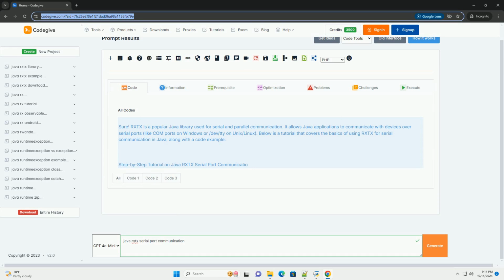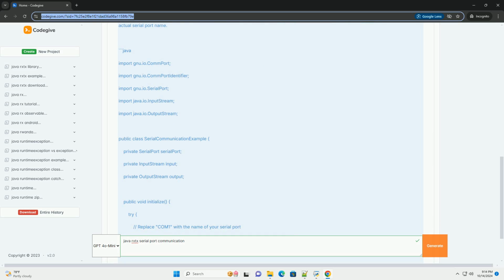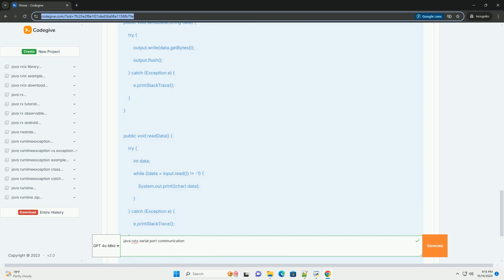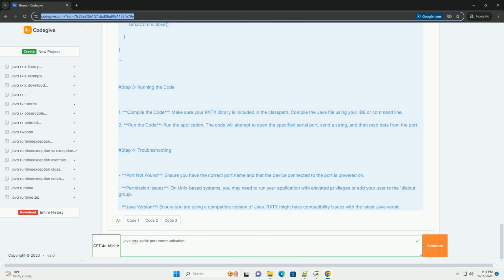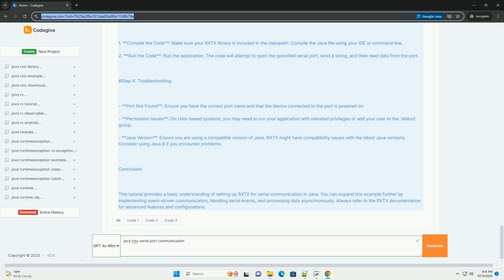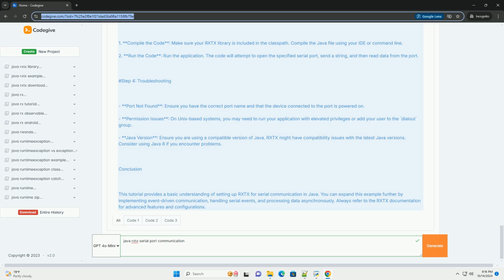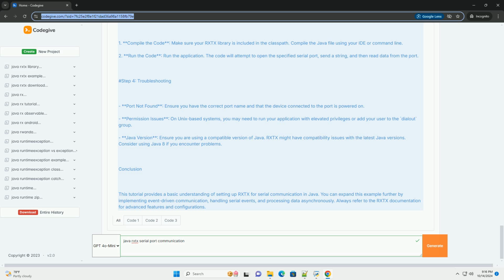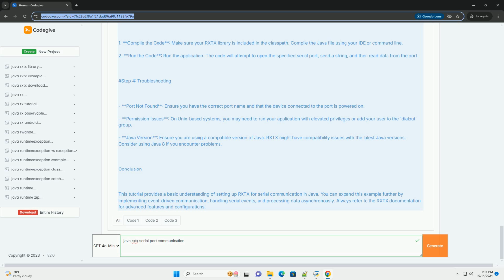java rxtx serial port communication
sure! rxtx is a popular java library used for serial and parallel communication. it allows java applications to communicate with devices over serial ports (like com ports on windows or /dev/tty on unix/linux). below is a tutorial that covers the basics of using rxtx for serial communication in java, along with a code example.

### step-by-step tutorial on java rxtx serial port communication

step 1: setting up rxtx

1. **download rxtx library**:
- you can download the rxtx library from the official site or a repository like [github] ensure you download the appropriate version for your operating system.

2. **add rxtx to your project**:
   - if you're using an ide like eclipse or intellij idea, add the rxtx `.jar` file to your project's build path.
   - additionally, you'll need to include the native library (e.g., `rxtxserial.dll` for windows or `librxtxserial.so` for linux) in your java library path.

   - for windows, place `rxtxserial.dll` in your java `bin` directory (like `c:\program files\java\jdk1.8.0_xx\bin`).

   - for linux, you can place `librxtxserial.so` in `/usr/lib` or `/usr/lib64`, or specify its path when running your application.

step 2: writing java code

here's a simple example demonstrating how to open a serial port, send a message, and read a response. make sure to replace `com1` with your actual serial port name.

step 3: running the code

1. **compile the code**: make sure your rxtx library is included in the classpath. compile the java file using your ide or command line.
2. **run the code**: run the application. the code will attempt to open the specified serial port, send a string, and then read data from the port.

step 4: troubleshooting

- **port not found**: ensure you have the correct port name and that the device connected to the port is powered on.
- **permission issues**: on unix-based systems, you may need to run your application with elevated privileges or add your user to  ...

python communication between threads
python communication library
python communication between processes
python communications toolbox
python communication handler hackerrank

python javatpoint
python javascript library
python java
python javadoc
python javalang